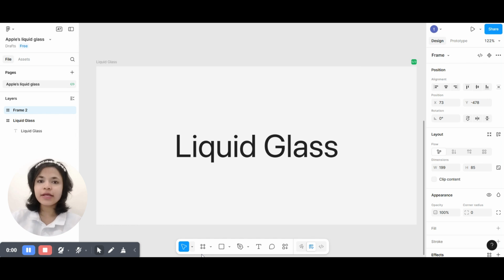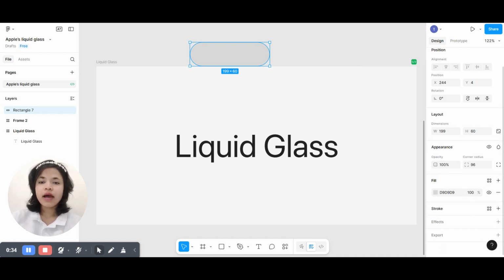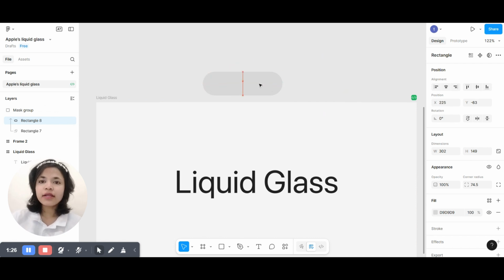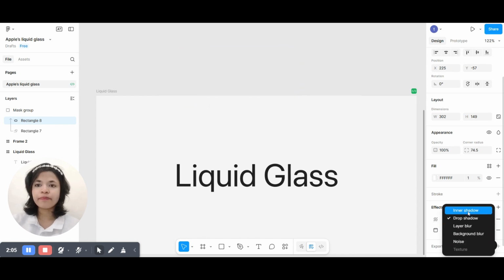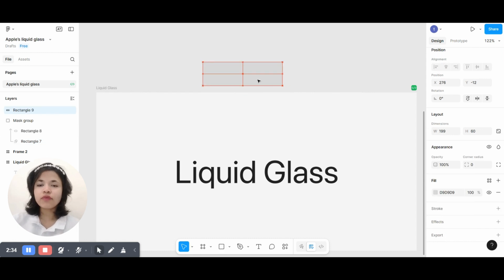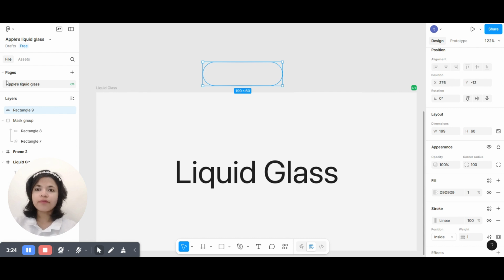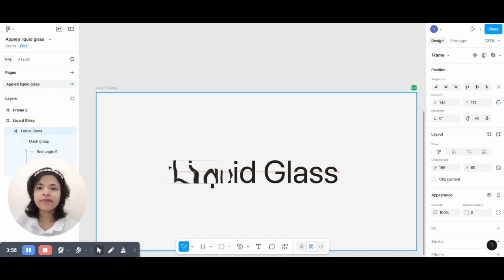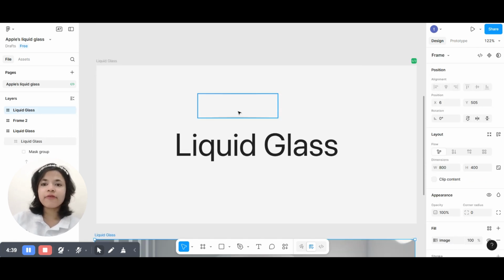Apple’s Liquid Glass UI in Just 3 Steps! (Figma Tutorial)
Want to create the Liquid Glass button effect from Apple’s OS 25 in Figma?
This is the most accurate method you’ll find — using Auto Layout + Figma effects for that clean, fluid look.
Skip the weak blur hacks — this tutorial gives you the real deal

Perfect for:
🎨 UI/UX designers
🛠️ Figma beginners
💼 Product design portfolios

🔥 Let’s design like Apple — but make it YOU.